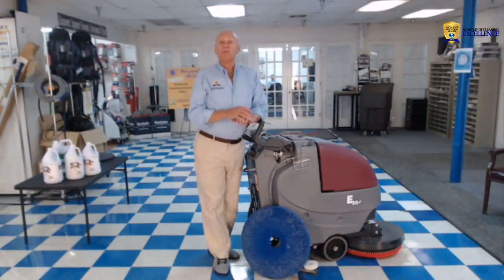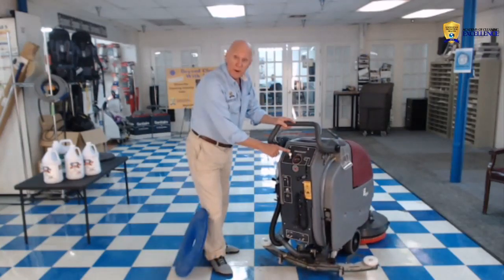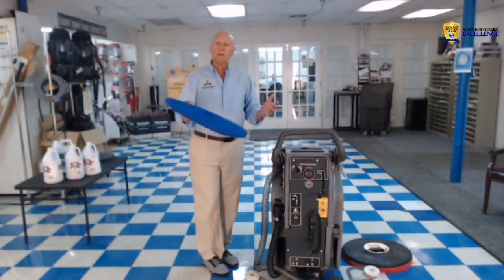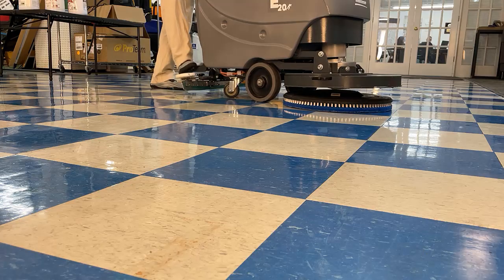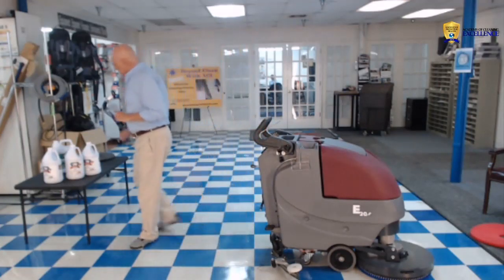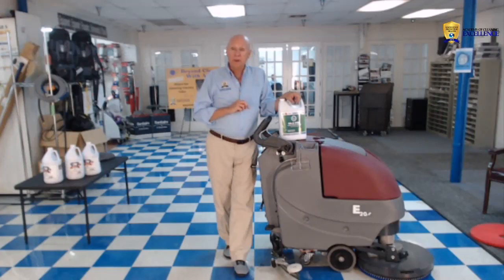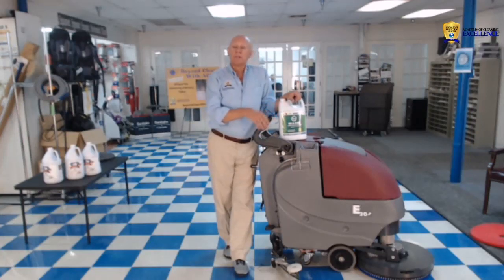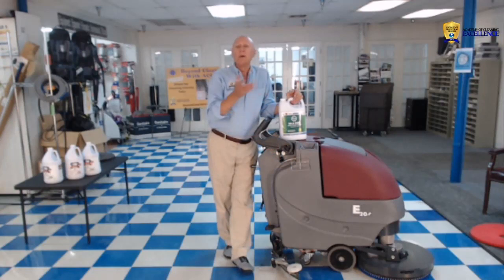How to Use an Autoscrubber to Top Scrub VCT Floors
Top scrubbing VCT flooring can be done with almost any autoscrubber, whether it is rotary or oscillating.  In this video, we show the rotary unit and its unique feature to drop the pad off and put the pad back on.  Not every unit has this feature.
Always use the BLUE scrub pad.  It is more aggressive than the red but doesn't have any abrasive coatings on the fibers.  The idea is to remove surface issues, but not to abrade the finish.
The use of an 8 pH cleaner instead of a daily neutral cleaning, helps in this process.
Always remember to rinse the floor with plain water before applying up to 2 coats of your favorite finish.